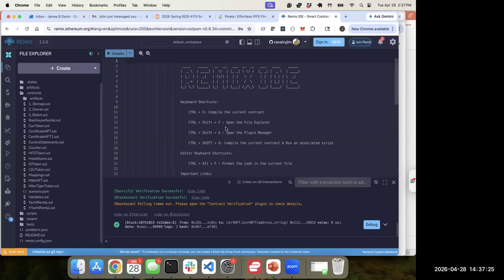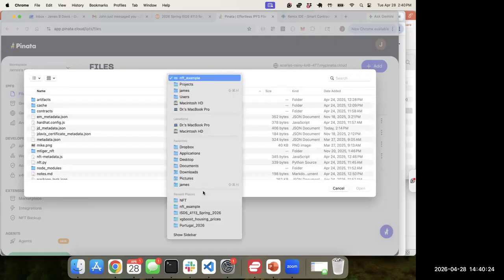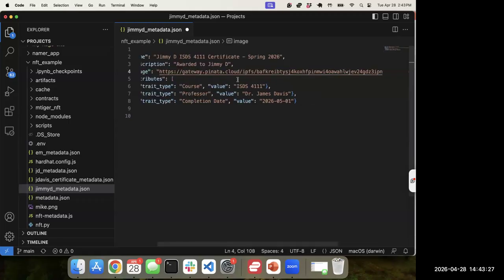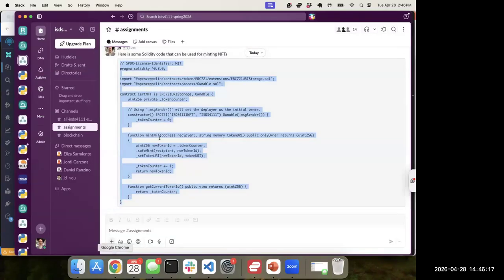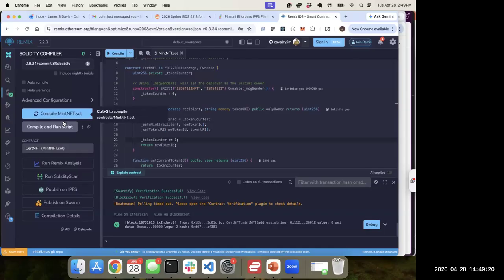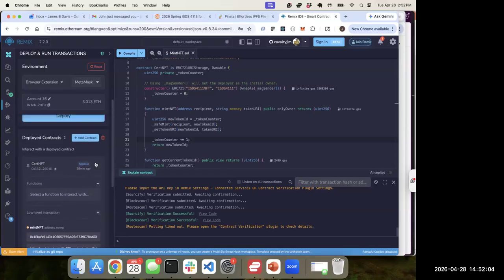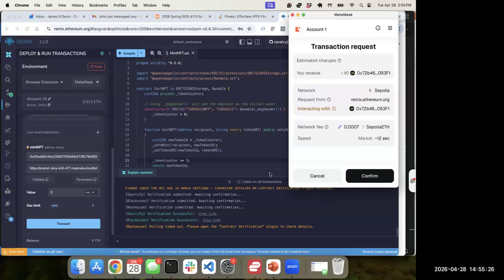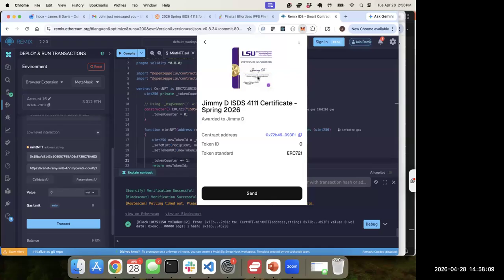Mint an NFT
This video was created for my ISDS 4111 blockchain course.  It walks students through the process of minting a non-fungible token.